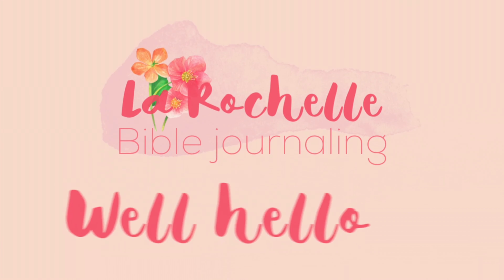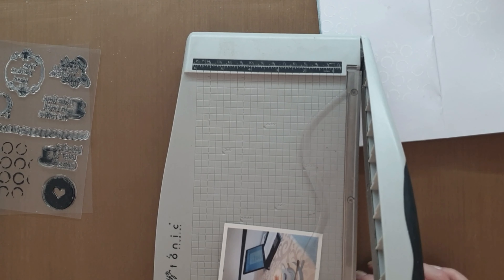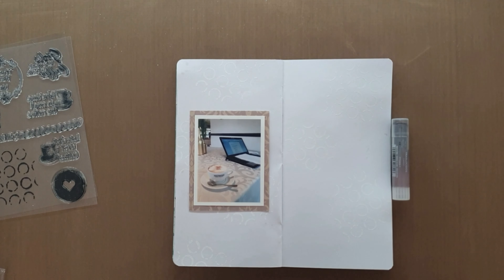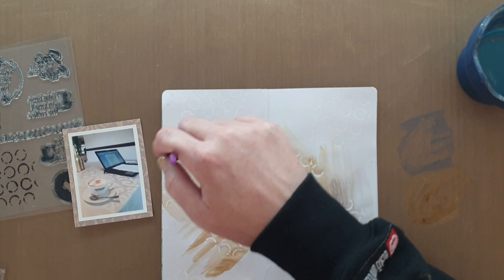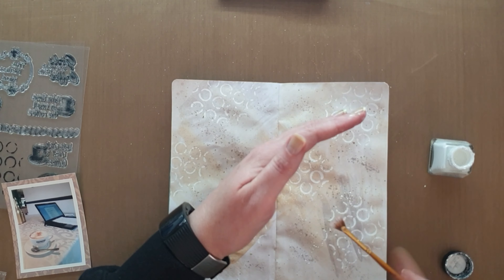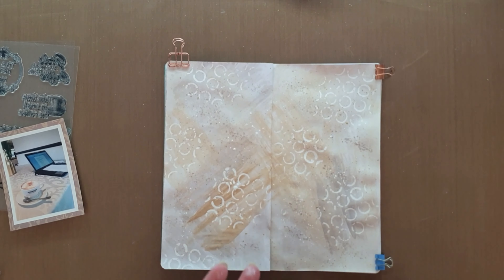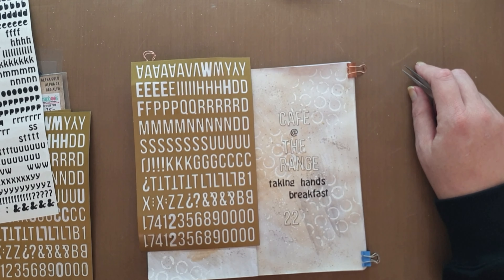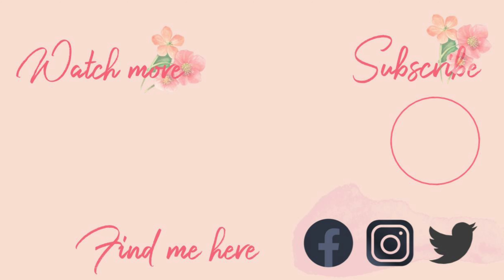The Great Coffee Chronicles Volume 2 Episode 5 | Cafe @ The Range